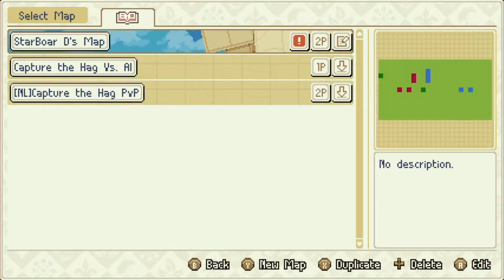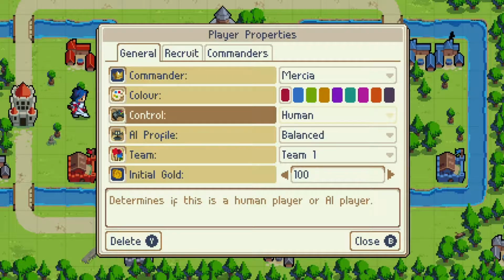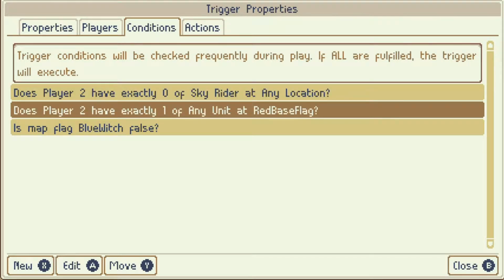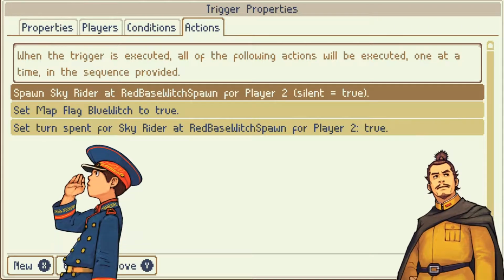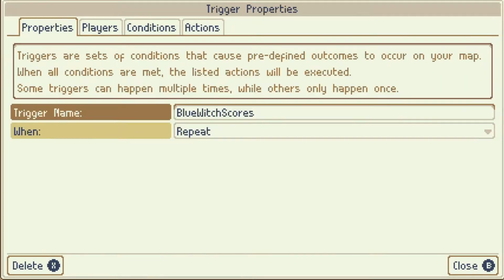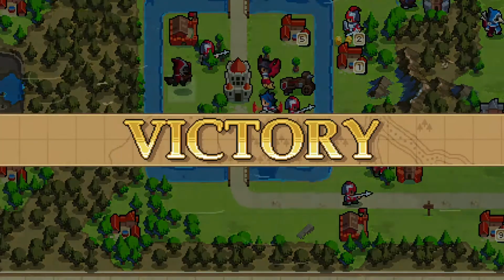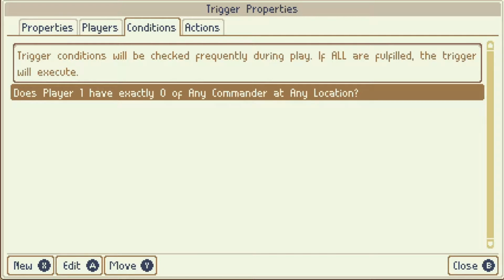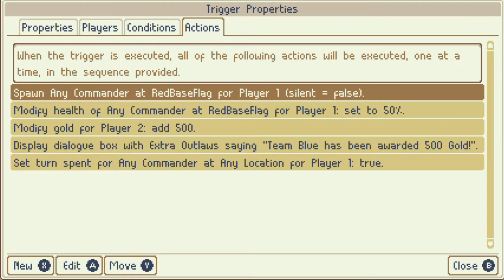Wargroove Custom Game Mode + Tutorial: Capture the Hag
Chucklefish gave us everything we need to get creative. So I did.
And so should you.
Download my map: BGY2Q882